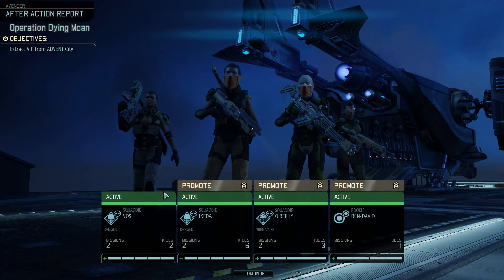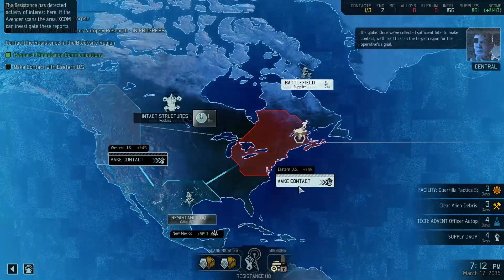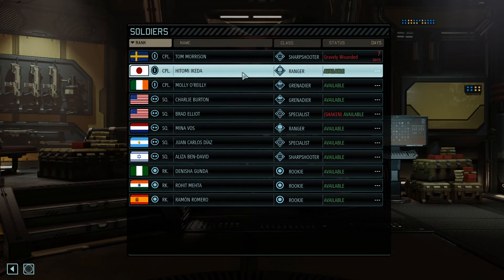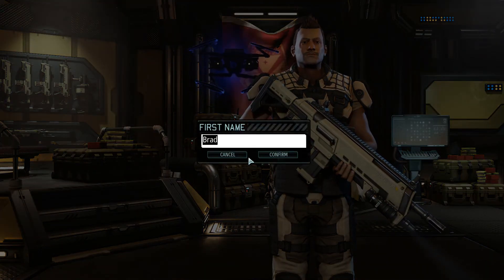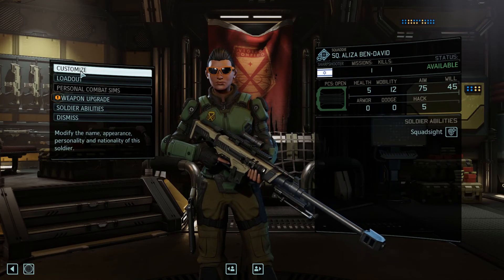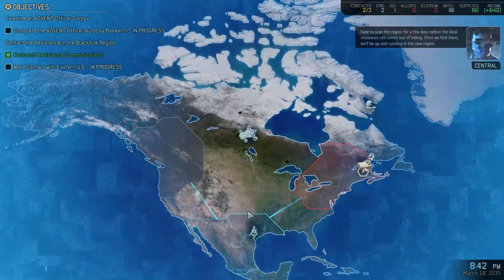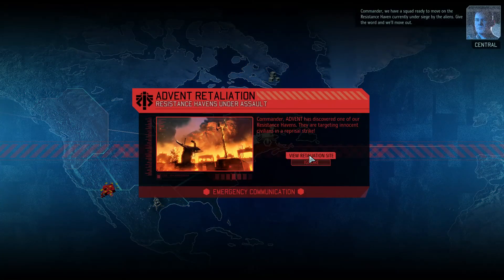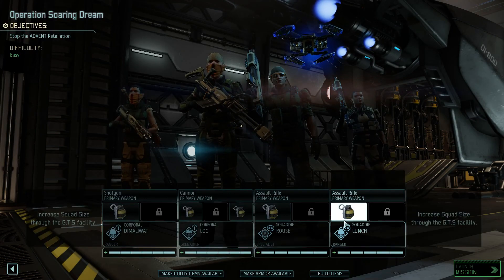XCOM 2 - Ironman Let's Play (2022) - Renaming Soldiers To My Subscribers!! #4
Took some time to rename all current XCOM soldiers to my channel subscribers. By picking them randomly from a list.

Enjoyed this video? Then click that like button. 👍
And finally, leaving any comments. 📝

Follow Me ▼

🎵 Music ▼